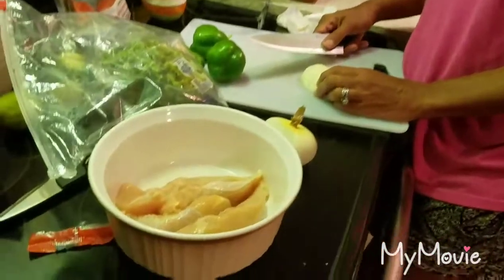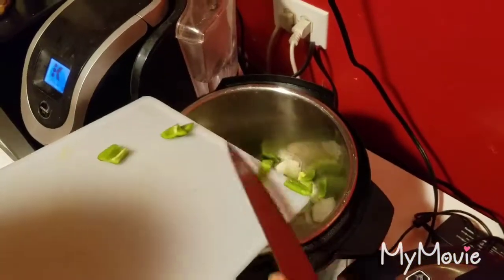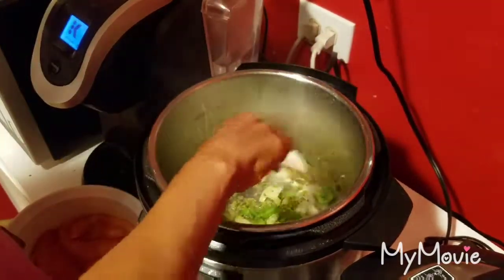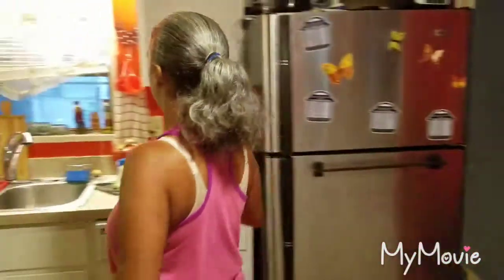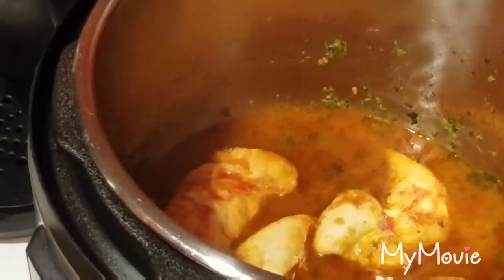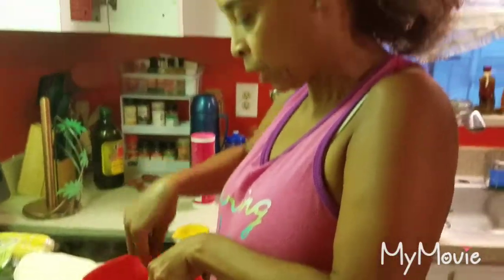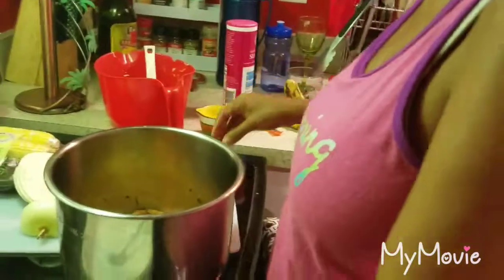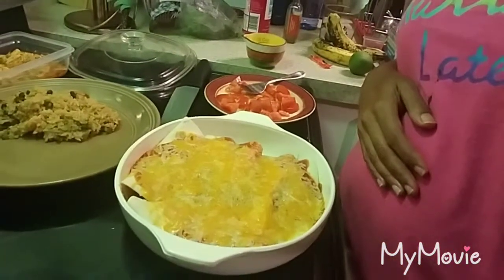Chicken enchilada instant pot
Fast and easy enchiladas